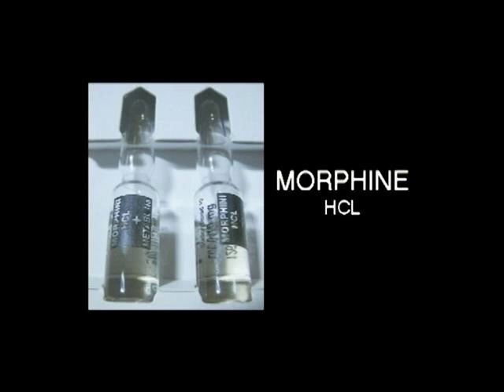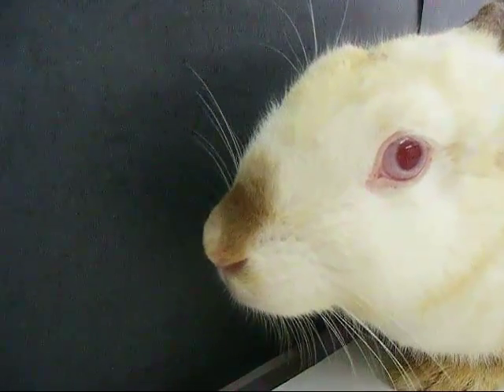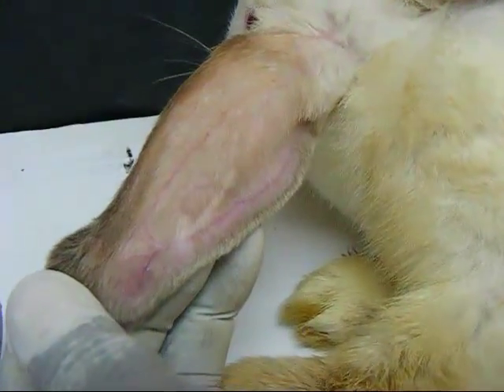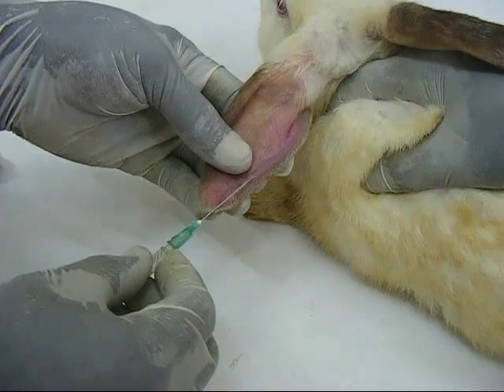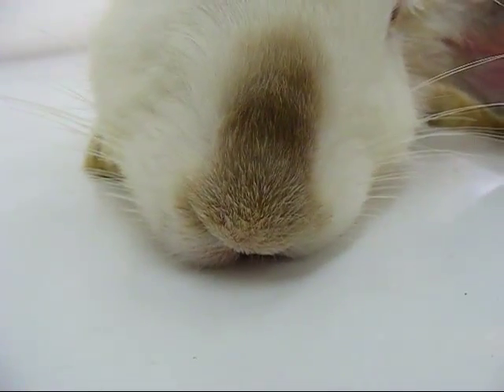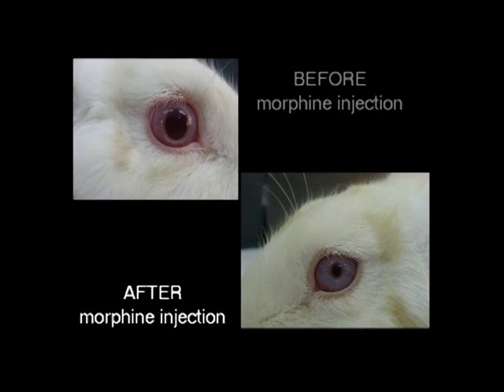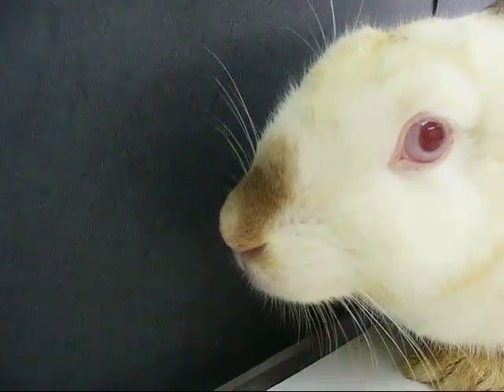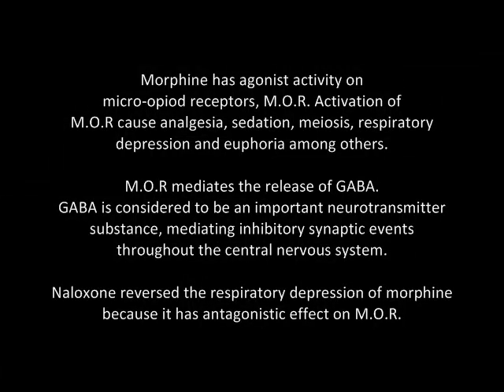Pharmacology : Pharmacological Lab Procedures - Respiratory Depression Effect of Morphine on Rabbits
"This video ""Pharmacological Lab Procedures: Respiratory Depression Effect of Morphine on Rabbits"" is part of a multimedia-based module by George Koffour, Samuel Owusu Agyeman-Duah, Benjamin Prempeh, and Ella Kasanga. Respiratory Depression is a reduction in the rate of respiration. It may be induced by some medicines. Morphine is an extremely potent opiate analgesic psycho-active drug, and is considered to be the prototypical opioid. In clinical medicine, Morphine is regarded as the good standard or benchmark of analgesics used to relieve severe or agonising pain and suffering. Morphine acts directly on the central nervous system to relieve pain. One of the main adverse effects of morphine is respiratory depression. Morphine also causes miosis. The complete learning module is available through the African Health OER Network Any medical information in this material is intended to inform and educate and is not a tool for self-diagnosis or a replacement for medical evaluation, advice, diagnosis or treatment by a healthcare professional. Please speak to your physician if you have questions about your medical condition. Any medical information in this material is intended to inform and educate and is not a tool for self-diagnosis or a replacement for medical evaluation, advice, diagnosis or treatment by a healthcare professional. Please speak to your physician if you have questions about your medical condition.